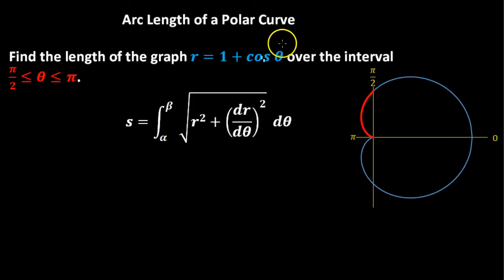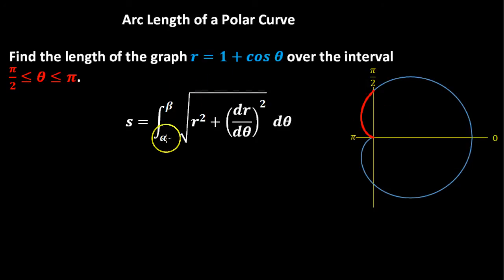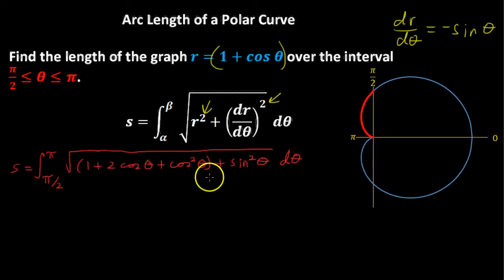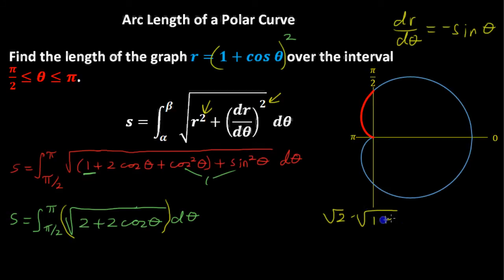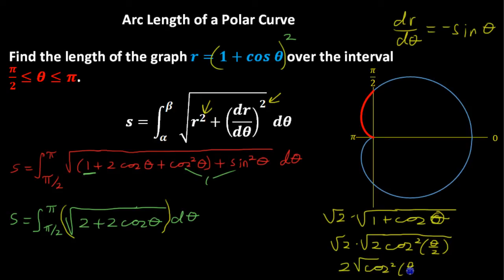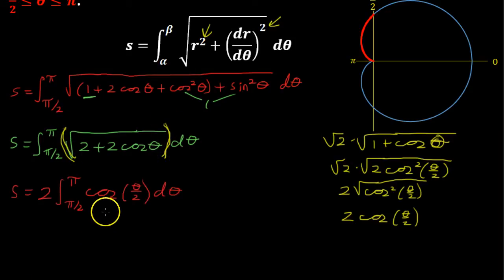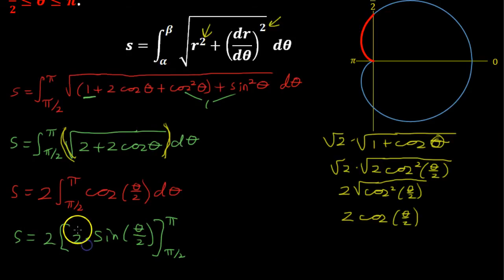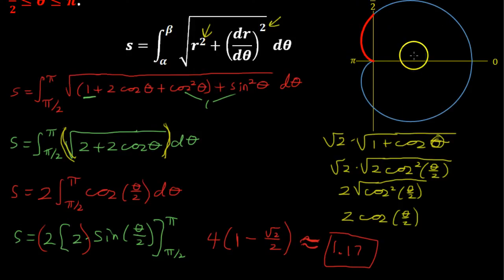Arc Length of a Polar Curve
Sign up for an online college math course Arc Length of a Polar Curve